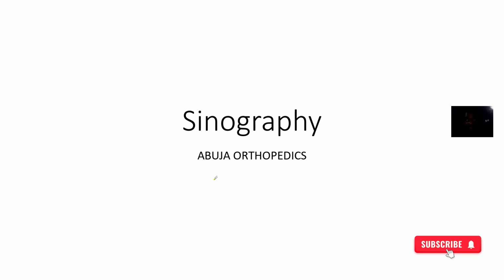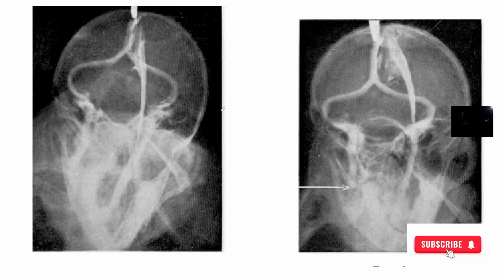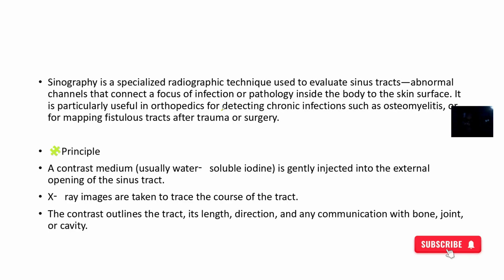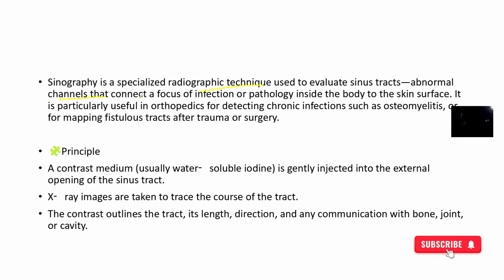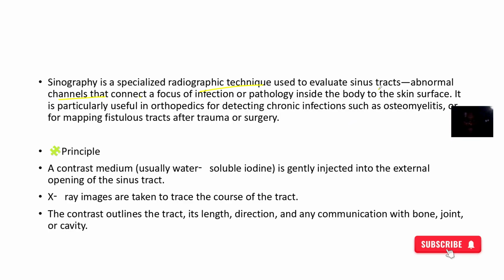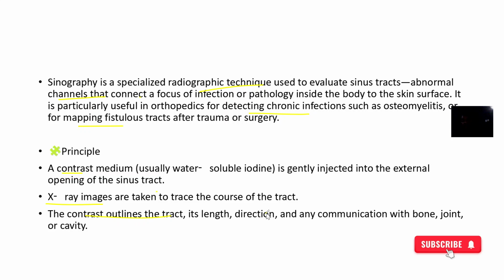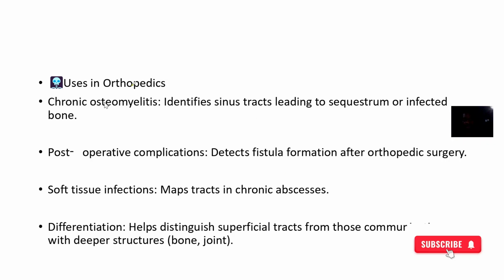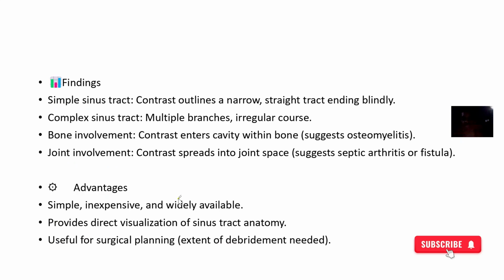Sinography And Sinogram; radiographic technique used to evaluate sinus tracts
🩺 Sinography
Definition: A diagnostic imaging technique where contrast medium is injected into a sinus tract (an abnormal channel connecting a deep infection or cavity to the skin surface).

Purpose: To outline the course, length, and connections of the sinus tract.

Method:

Contrast dye is gently introduced into the external opening of the sinus.

X-rays or fluoroscopy are taken to visualize the tract.

Uses in orthopedics and surgery:

Detecting chronic osteomyelitis sinus tracts.

Mapping fistulas (e.g., perianal fistula, post-surgical sinus).

Planning surgical excision of sinus tracts.

📊 Sinogram
Definition: The radiographic image produced during sinography.

What it shows:

The path of the sinus tract.

Any branching or communication with deeper structures (bone, joint, abscess cavity).

Dead space or sequestrum (necrotic bone fragment) in osteomyelitis.

Interpretation: Helps surgeons decide the extent of debridement or excision needed.